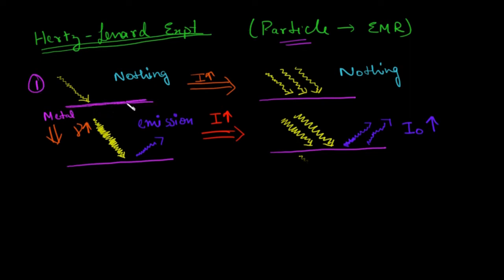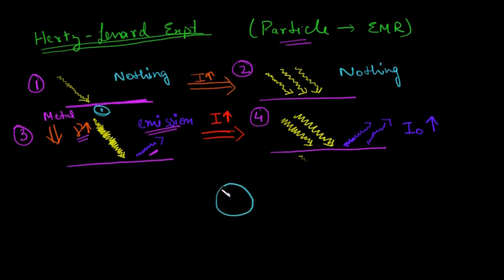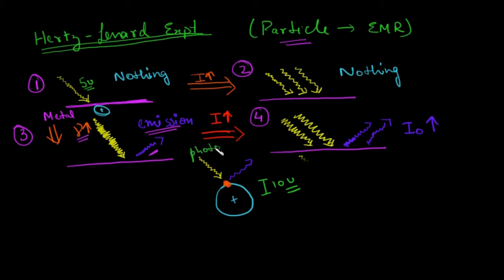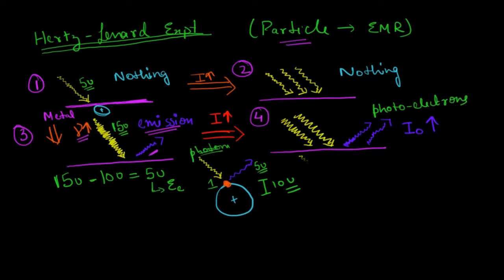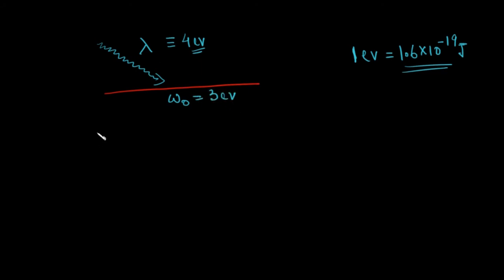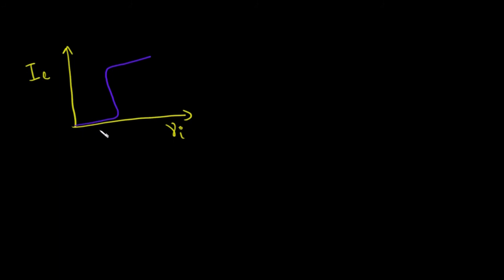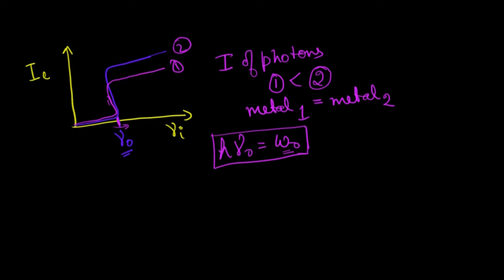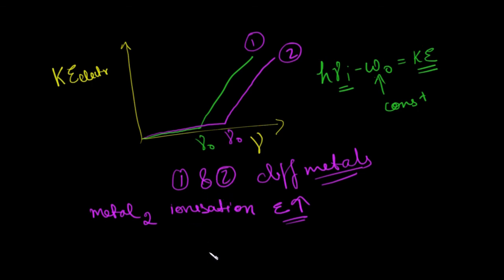Atomic Structure: 3. Photoelectric effect - Mubeen Masudi, IIT Bombay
A brief lecture on Photoelectric effect by Mubeen Masudi, B.Tech., IIT Bombay

Language: English/Hindi/Urdu

RISE is an enterprise providing real time solutions to students through conventional and technology based educational products to equalize opportunities for students who lack access to quality educational content. We use our experience of classroom interaction with students to mould our video lectures in line with the students’ perspective to make learning process easier and more effective. These videos will be very helpful for candidates of examinations such as JEE/ NEET/ SAT. These videos would especially benefit those students who are in a setup that doesn’t focus on Competitive Examinations.